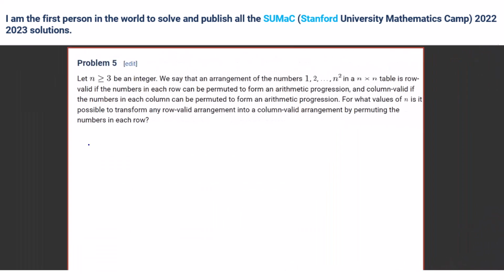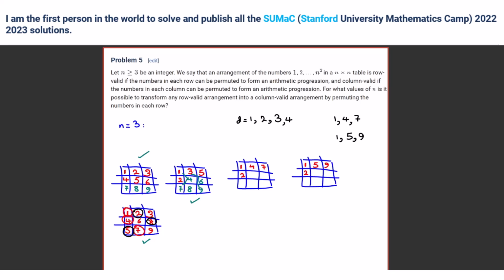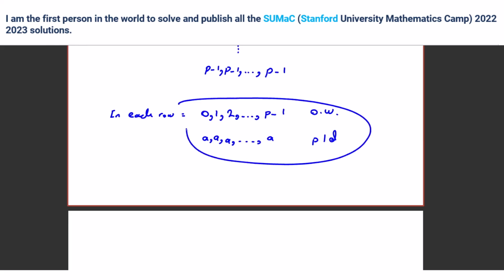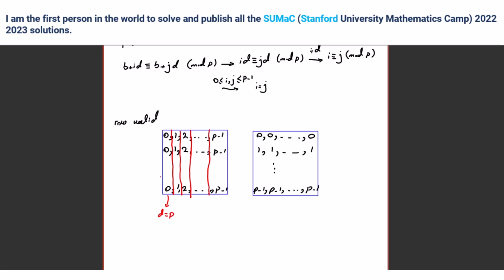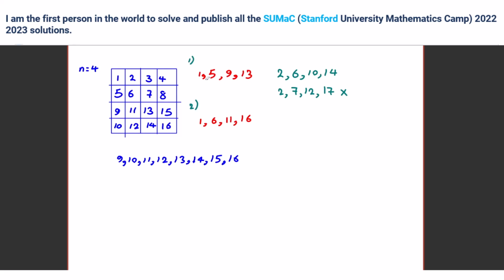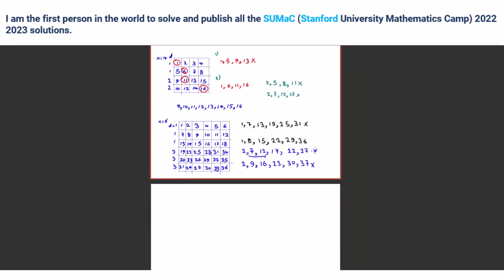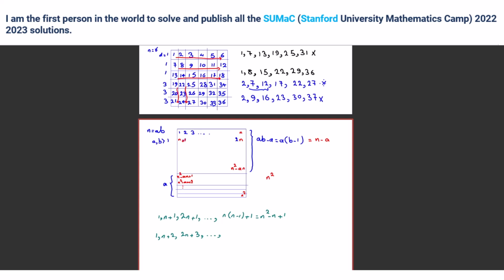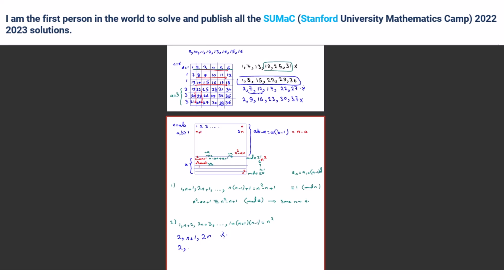Crush USAMO 2023 Problem 5 | AIME & USAJMO 2025 Prep Starts Here!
Dive into USAMO 2023 Problem 5 with me as I solve it in an exclusive live class setting with my student! This video offers a deep dive into one of the most challenging problems from the USAMO, perfect for anyone preparing for AIME, USAJMO, or USAMO 2025.

What You'll Learn:
Step-by-Step Solution: Watch as I break down this complex problem with clear explanations and advanced problem-solving techniques.
Olympiad Strategy: Gain practical tips and strategies to excel in math competitions like AIME, USAJMO, and USAMO.
Exclusive Teaching Insights: See how I mentor students in real time, focusing on understanding and mastering Olympiad-level problems.
✅ Exclusive Coaching: Experience the same guidance that has helped my students secure 181+ International Olympiad medals.
✅ USAMO Expertise: Learn directly from a Gold Medalist and experienced Olympiad coach.
✅ AIME & USAJMO Prep: Sharpen your skills for 2024 math competitions with proven methods.

About Me
🏅 Olympiad Achievements:

Trained the Iranian team for the 2018 International Mathematical Olympiad.
Gold medalist in Mathematics, Iranian National Olympiad.
Published solutions for major Olympiads, including SUMaC 2022–2023.
🎓 Educational Background:

Ranked 8th in the National University Entrance Exam for an M.Sc. in MBA.
💡 Expert Problem Solver:

Published solutions and authored Olympiad problems used in top competitions.
Interested in Acing Math Competitions?
Join my personalized coaching program to master Algebra, Number Theory, Geometry, Combinatorics, and Algorithms. My students have won medals and achieved top scores in prestigious math competitions worldwide.

Start your journey to math Olympiad success today!